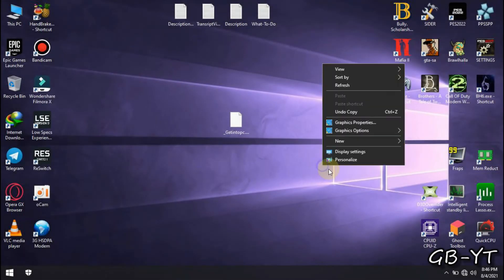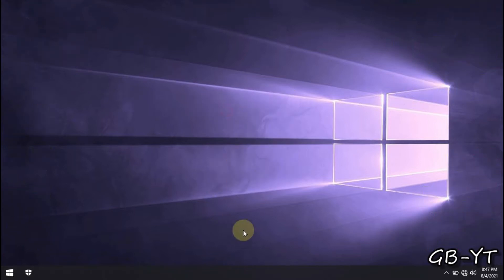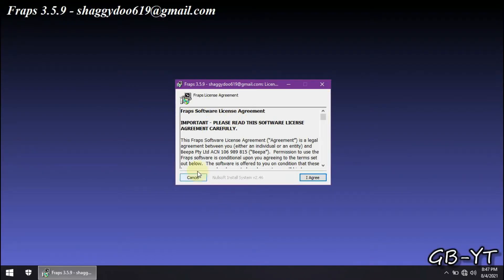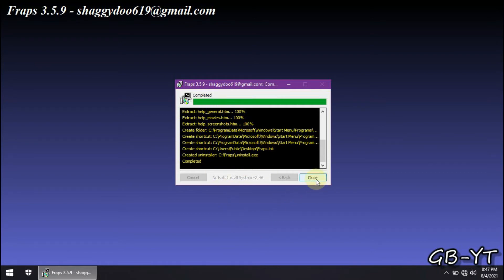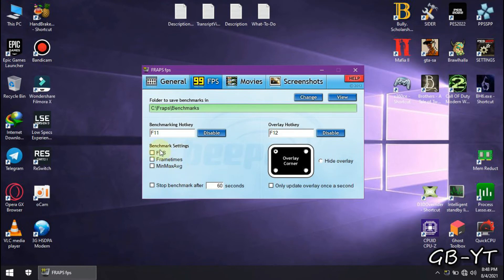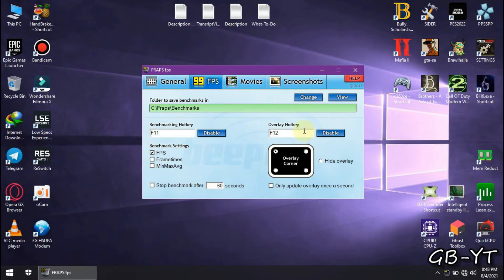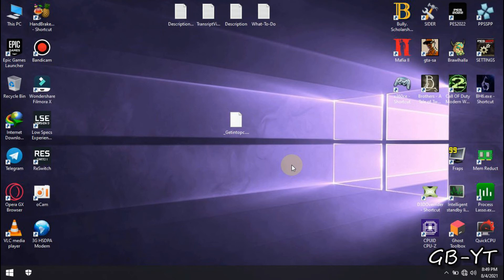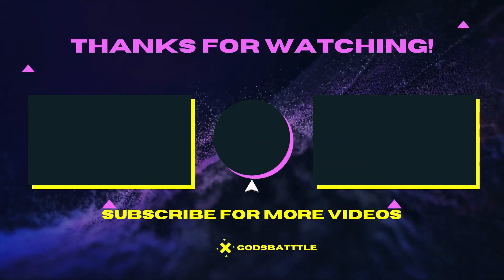How To Monitor Your Game's FPS on a PC, Laptop or Computer!!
How to Monitor your Game's FPS on a Low End PC, Computer and Laptop. !

Hello guys, This video is about the what I think is the best lightweight FPS recorder or monitor  for Low-End PCs or Laptops with 2GB RAM or Less and a Dual-Core CPU. From my experiences I provided the best because I also use this software personally for all my videos!

How to install:- Watch Video
Password:- Watch Video

[My Video on How to Compress Large Video Files 2021 with Links] :-

PC Specs:-

P.S :- Used for and in this video
Processor(CPU) : Intel(R) Celeron(R) N2920 @1.86GHz~2.00GHz Turbo
RAM : 2.00GB Single Channel (1.89GB usable)
iGPU : Intel(R) HD Graphics
OS : Windows 10 Pro (Custom Edition: Video Out!)

📝PROBLEMS? DROP A COMMENT📝

PC FPS Laptop Low end pc potato craptop old laptop old computer old pc dual core cpu pentium celeron core i3 i5 i7 512mb 1gb 2gb 4gb